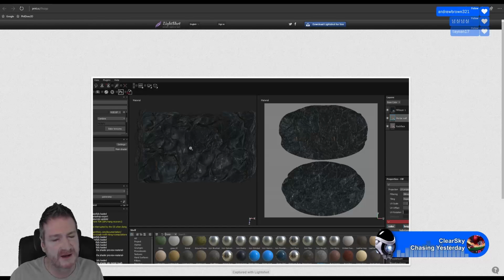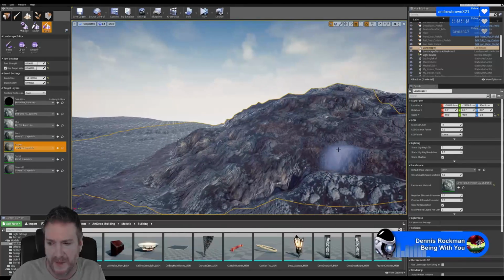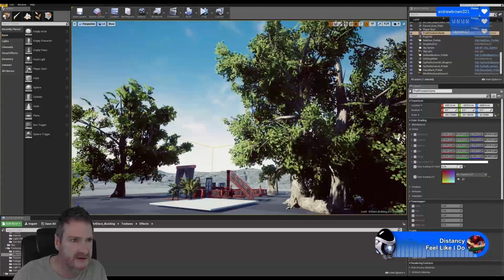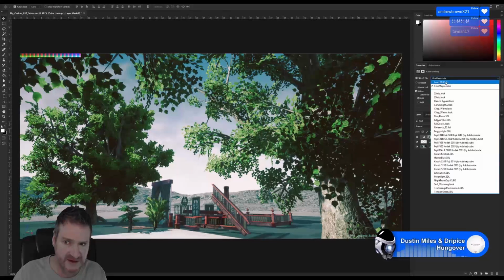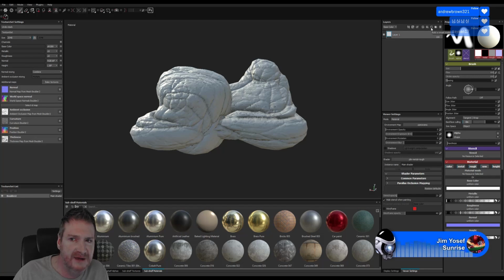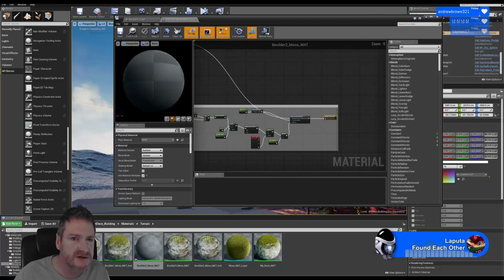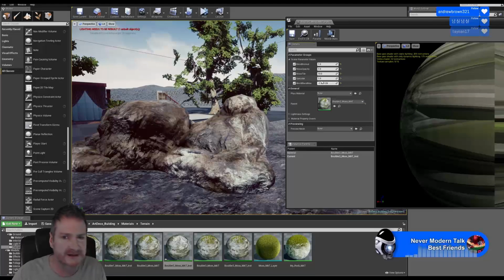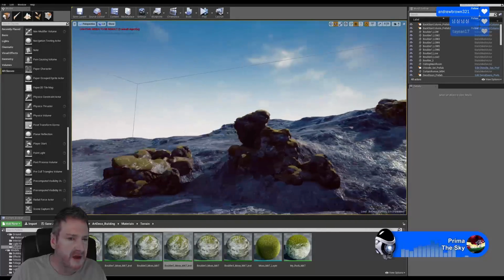Creating UE4 Outside Environment Stream 09 MAY 2017 - Part 3